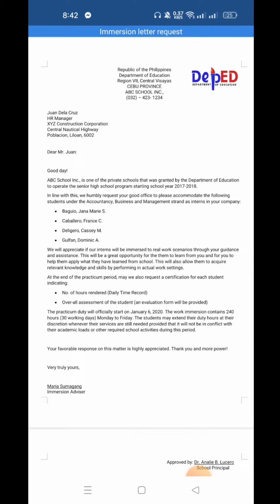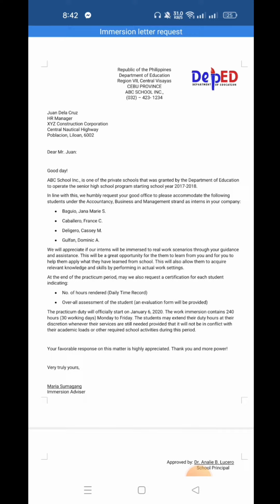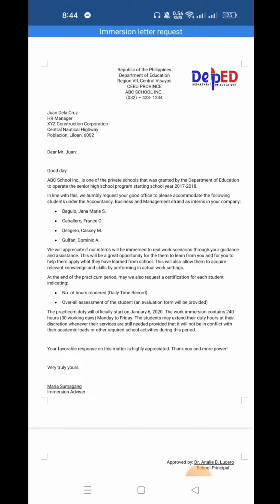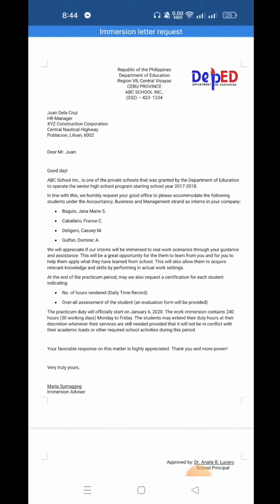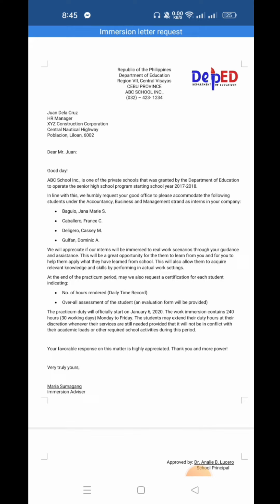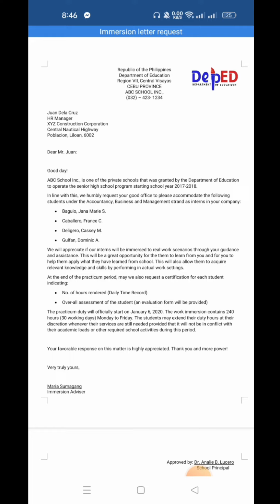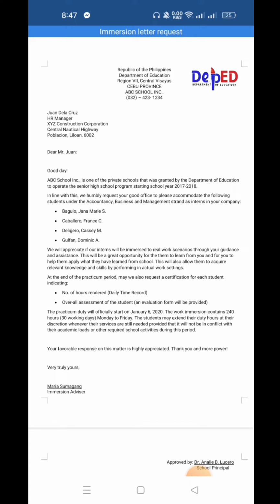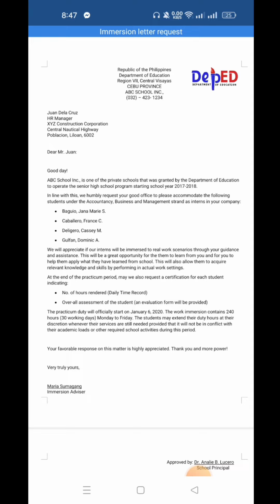Work Immersion letter request